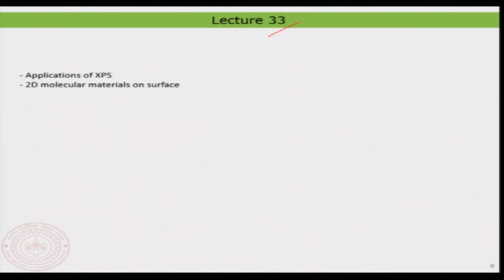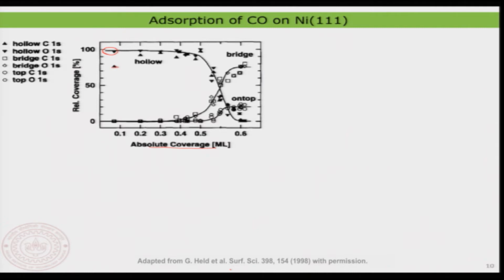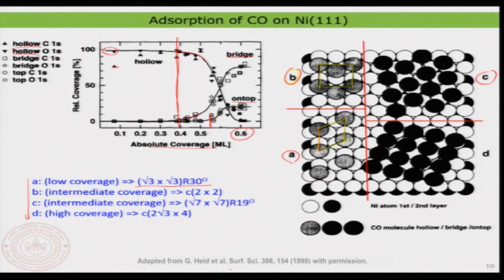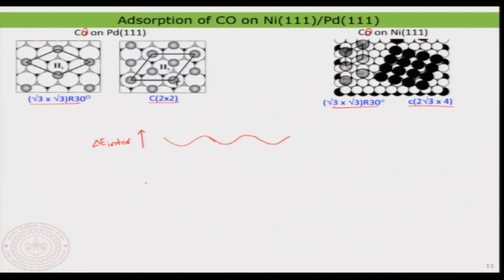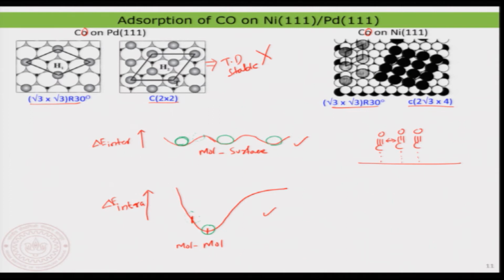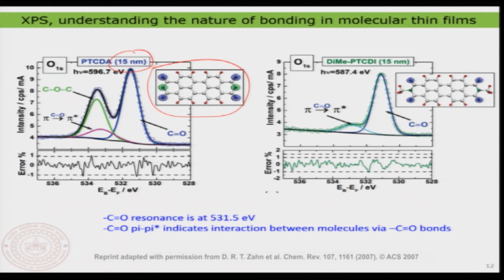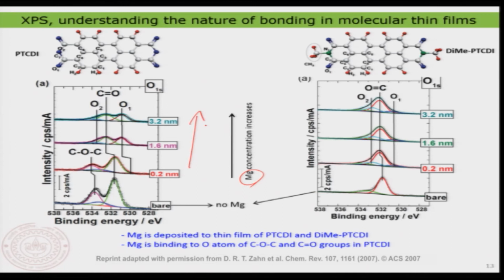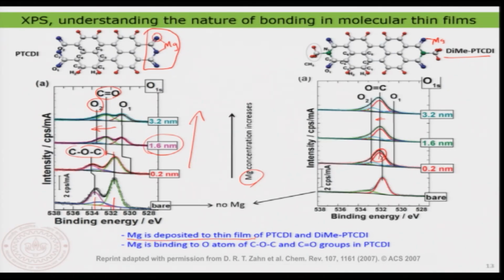Lecture 33: X-Ray Photo-electron Spectroscopy (XPS): Applications-2